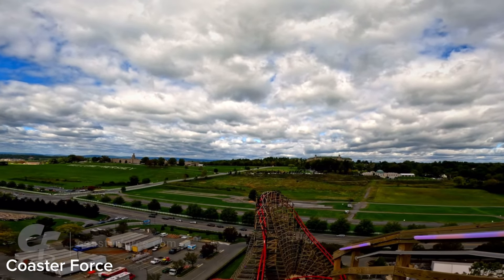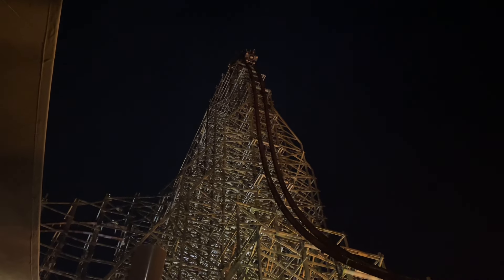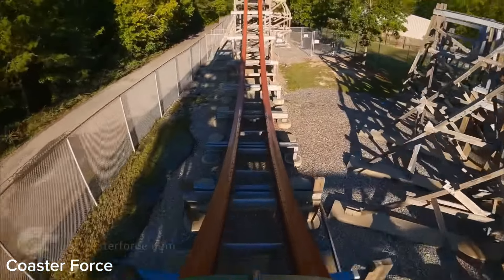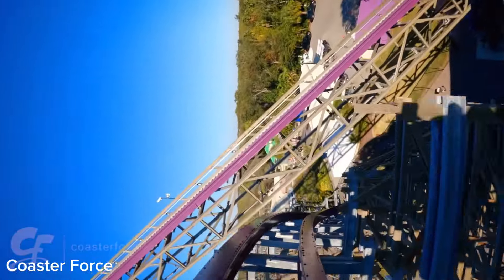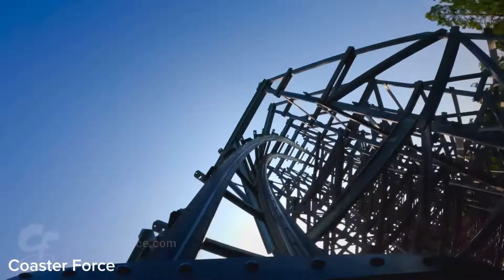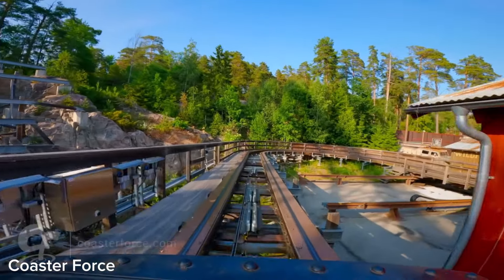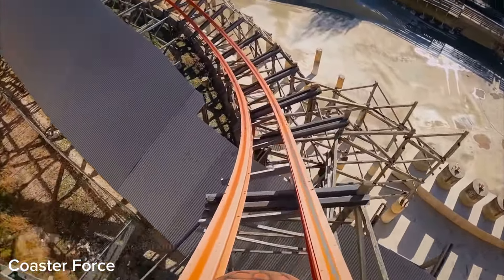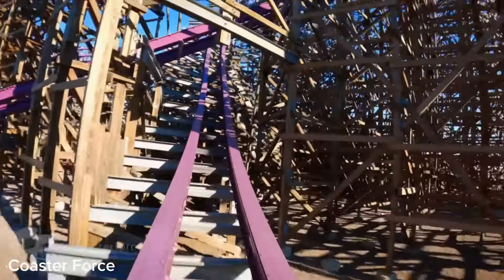RMC Is Great, But…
RMC provides an incredible ride experience. But there rides often have flaws, because RMC is great, but…

Thumbnail Image Credit:
ElToroRyan